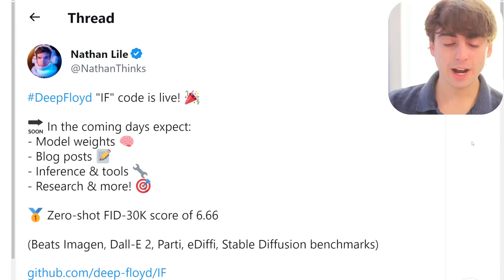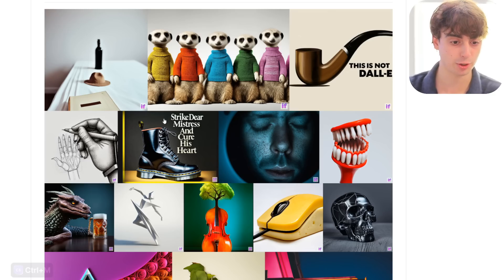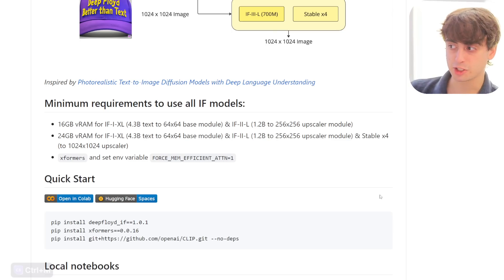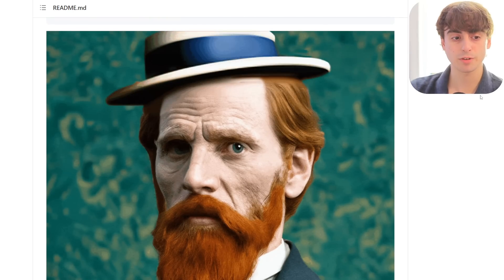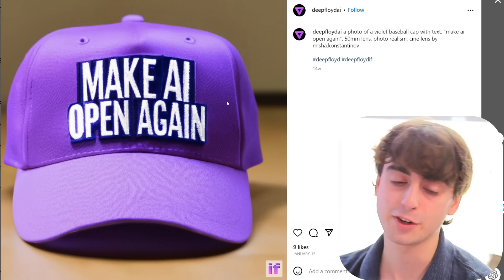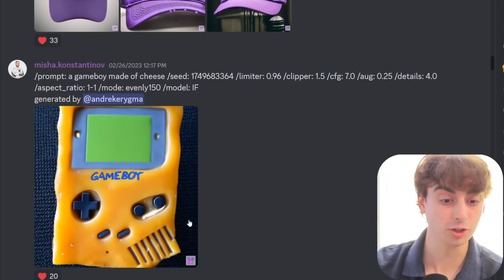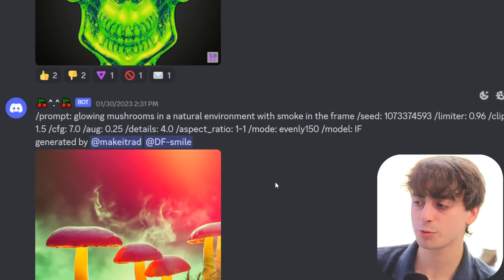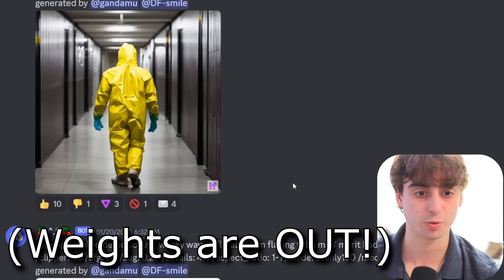Midjourney has COMPETITION & it's FREE/Open Source - Deepfloyd IF AI Art Model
DeepFloyd IF is a state-of-the-art text-to-image model that can generate high-quality images based on text prompts. It was introduced by StabilityAI and its multimodal AI research lab DeepFloyd. The model consists of a frozen text encoder based on the T5 transformer and three cascaded pixel diffusion modules: a base model that generates 64x64 px image, and two super-resolution models that upscale the image to 256x256 px and 1024x1024 px23. The model has a high degree of photorealism and language understanding, achieving a zero-shot FID score of 6.66 on the COCO dataset. The model can also perform image modification, style transfer, super-resolution and inpainting using text prompts.

▼ Link(s) From Today’s Video:

✩ Try Deepfloyd IF: Accept HERE first THEN Move on to the generator